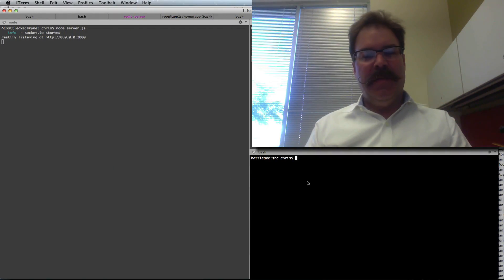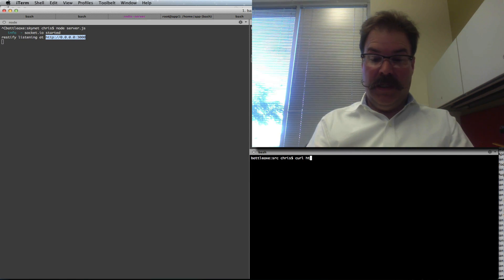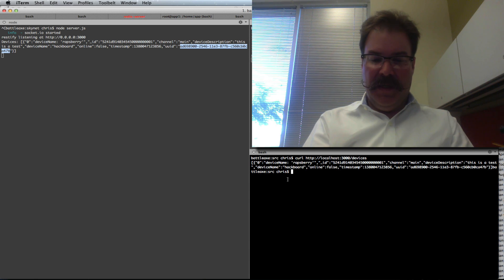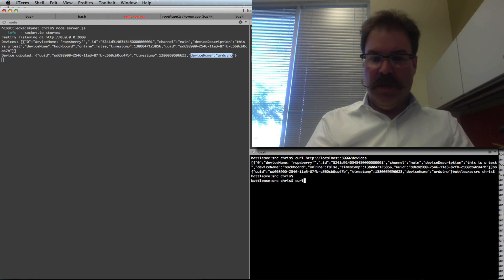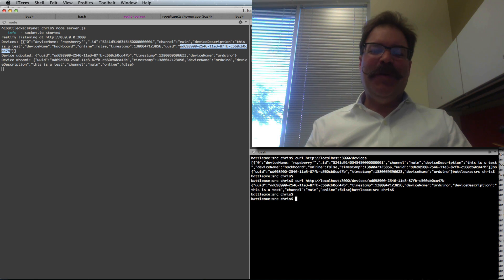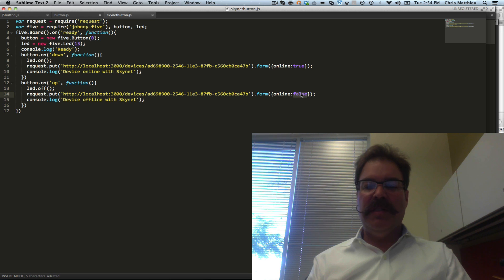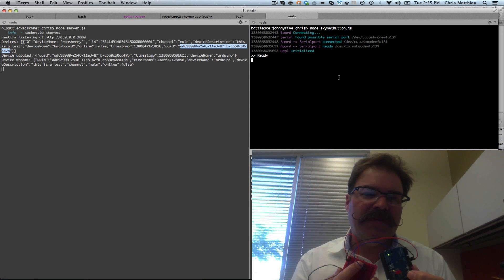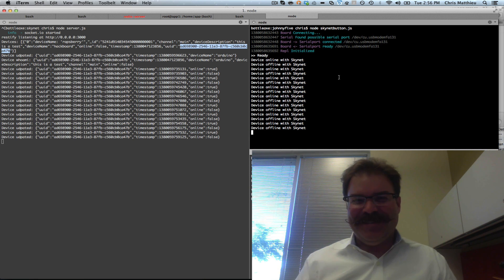SkyNet POC 1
Demo of the SkyNet device API and Arduino presence!